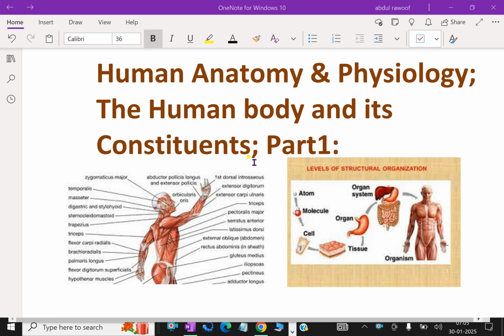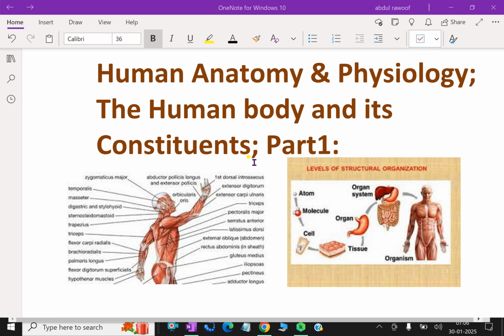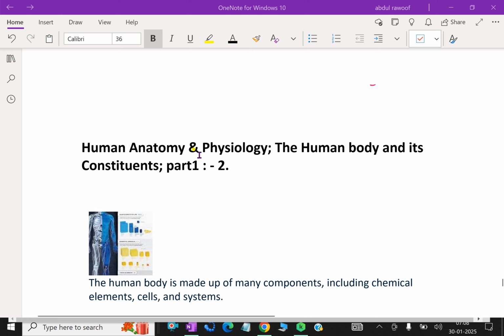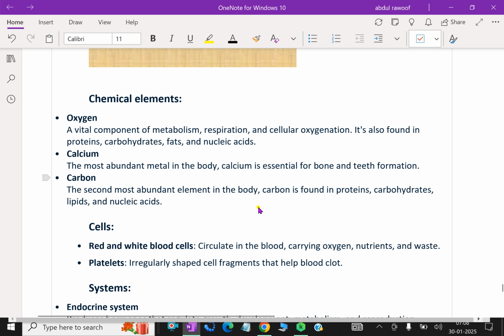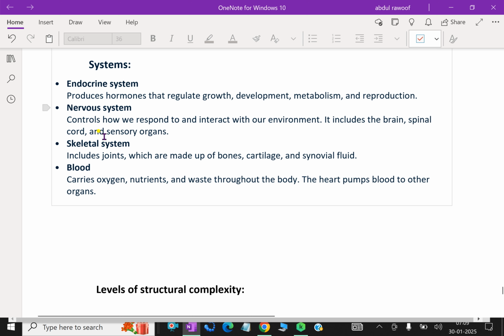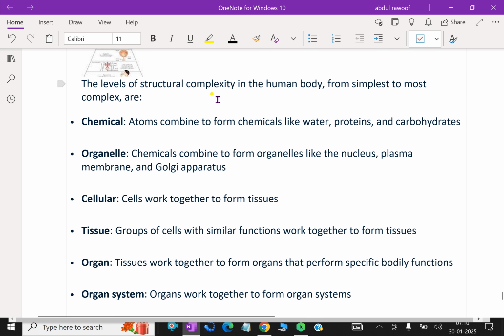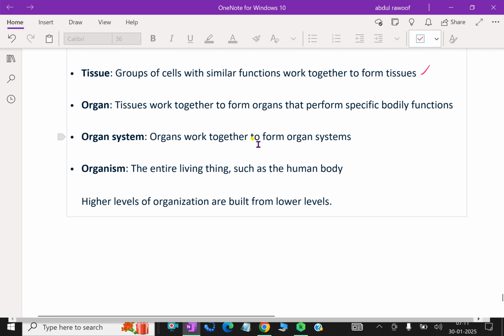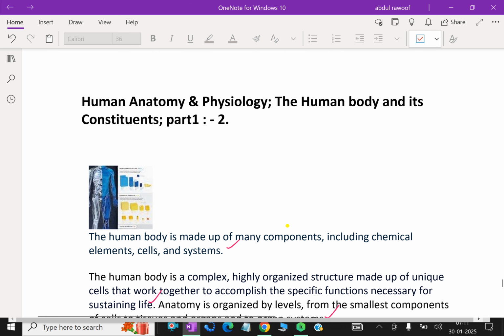Human Anatomy & Physiology; The Human body and its Constituents; part1 : - 2.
The human body comprises many components, including chemical elements, cells, and systems.
The human body is a complex, highly organized structure made up of unique cells that work together to accomplish the specific functions necessary for sustaining life. Anatomy is organized by levels, from the smallest components of cells to tissues and organs and to organ systems.